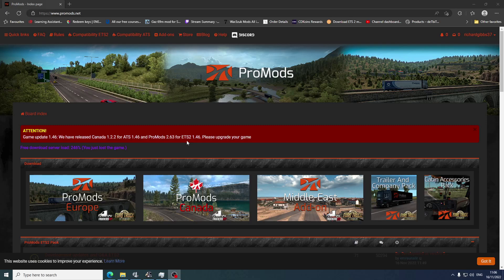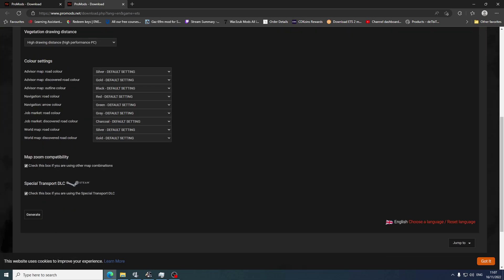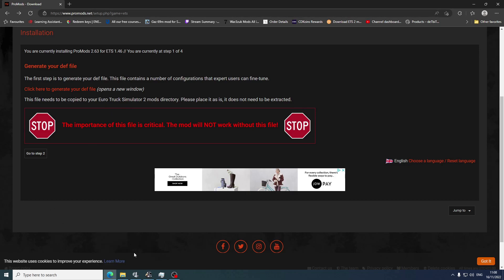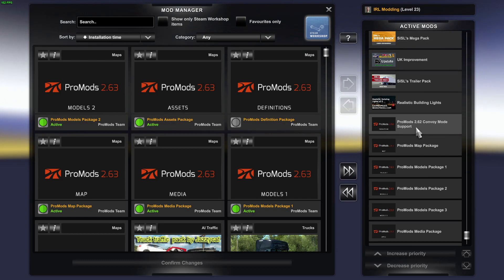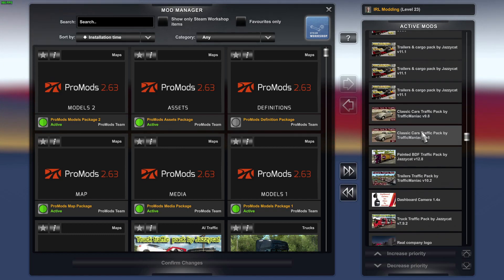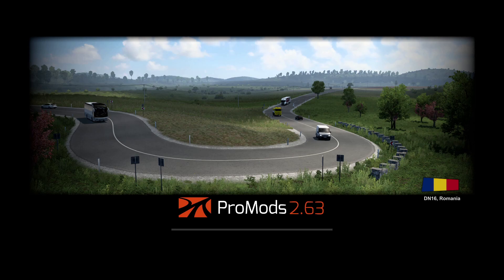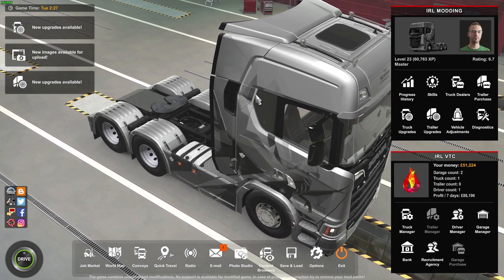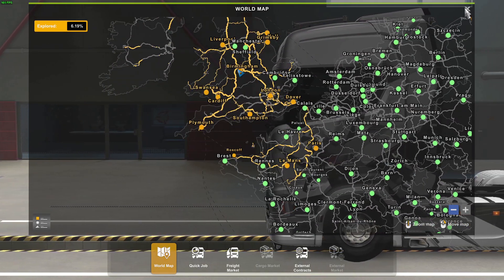Euro Truck Simulator 2 v1.46 installing ProMods v2.63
PLEASE NOTE YOU WILL NEED ALL MAP DLC TO RUN

Promods load order

ProMods 2.63 Def or Convoy Mode Def From stream workshop
ProMods 2.63 Map
ProMods 2.63 Models 1
ProMods 2.63 Models 2
ProMods 2.63 Models 3
ProMods 2.63 Media
ProMods 2.63 Assets

all other ProMods files are from stream workshop e.g map icons